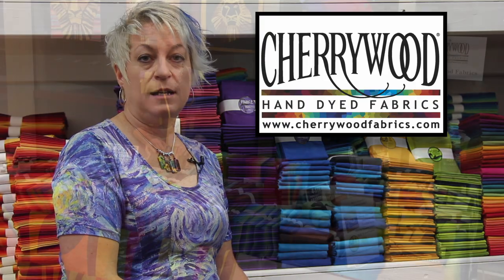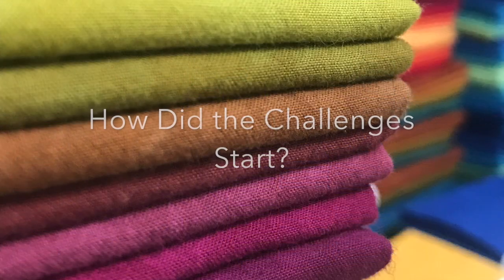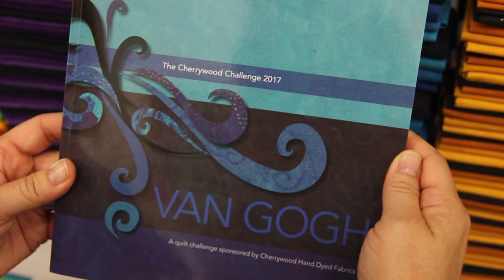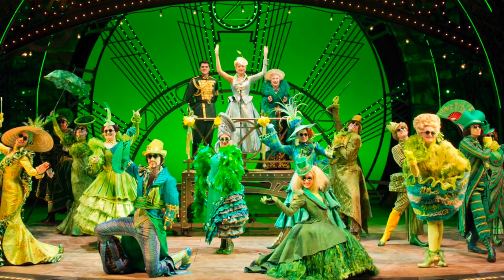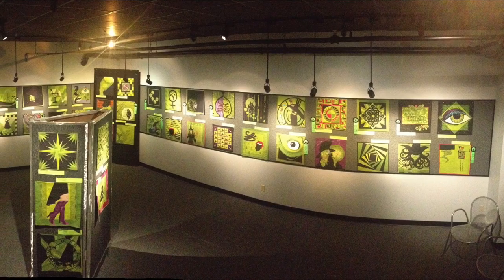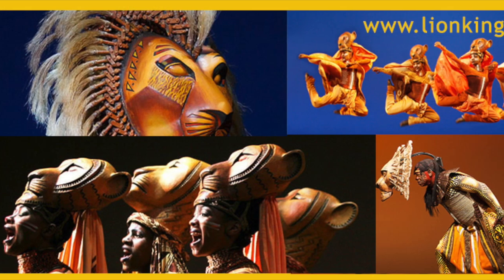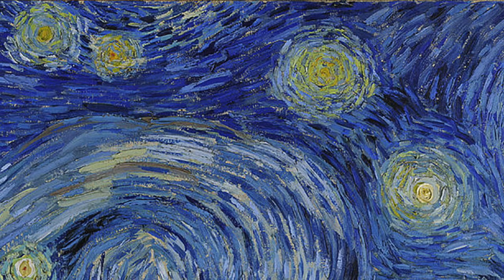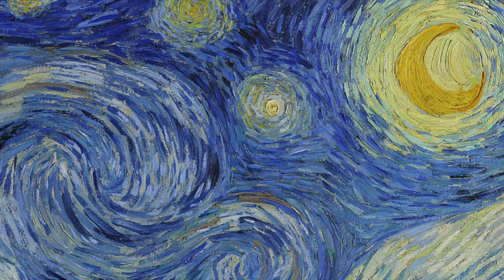BOHIN Van Gogh Challenge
BOHIN France, the world's oldest manufacturer of needles, is hosting The Van Gogh Cherrywood Challenge - French Gallery in the fall of 2018. BOHIN was a sponsor of the traveling exhibit and selected 20 quilts for Special Recognition, including a "BOHIN's Choice."
The display will be at La Manufacture BOHIN from August 10 - November 5, 2018.
This video is for the Grand Opening.